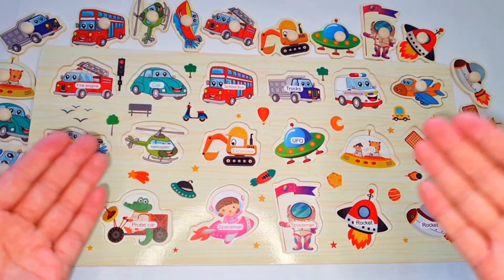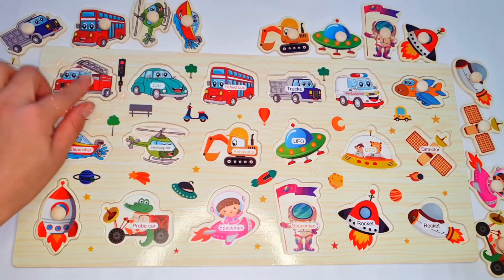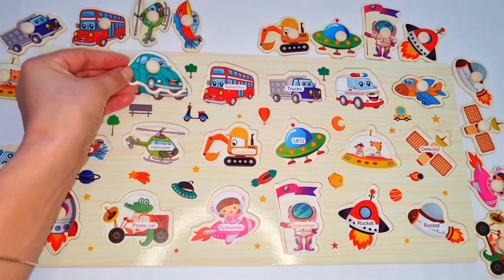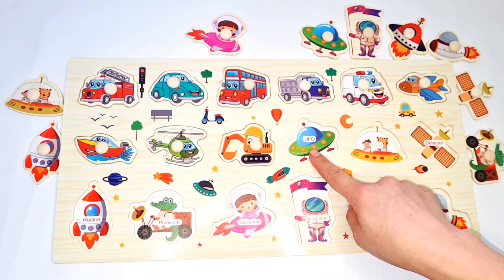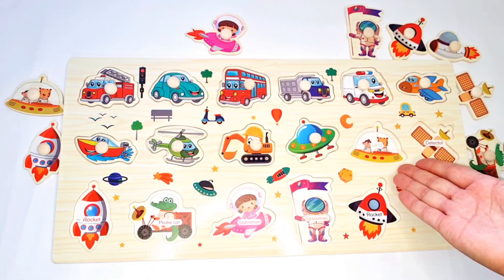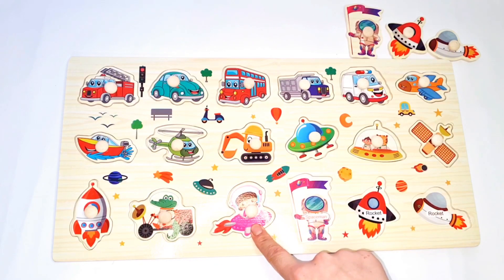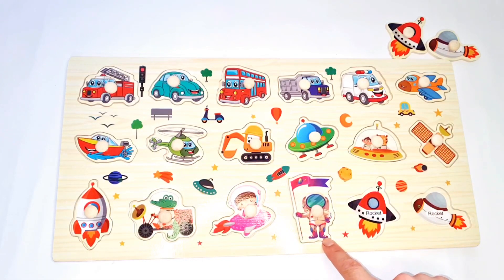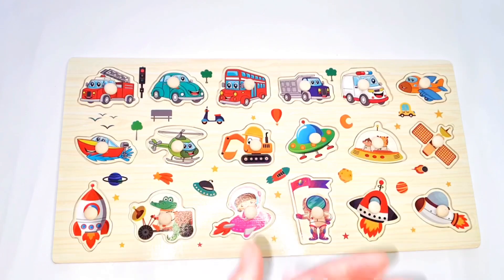Learn Vehicle Names with Preschool Toy Learning Puzzle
This is the best way to learn Vegetables Puzzle and Shapes for preschool toddlers

We create videos for kids and toddlers using toy based learning. Parents and children can watch and learn together, counting numbers, shapes, ABC's , basic words and storytelling skills. Let's learn and grow with some fun.